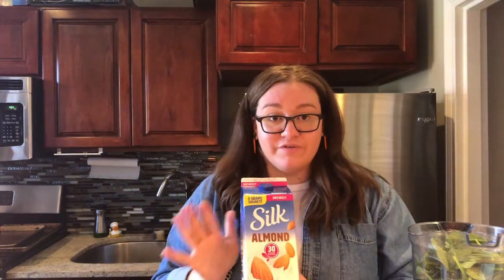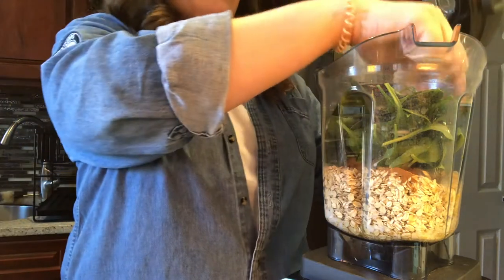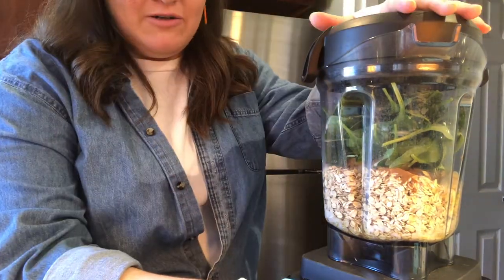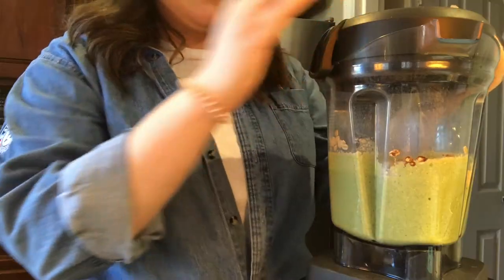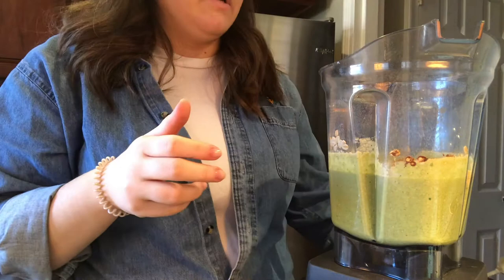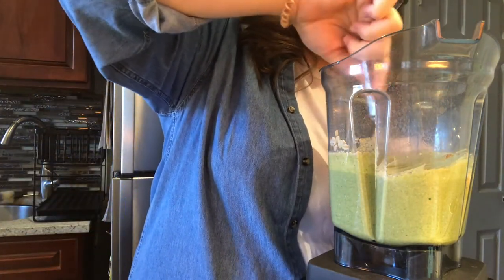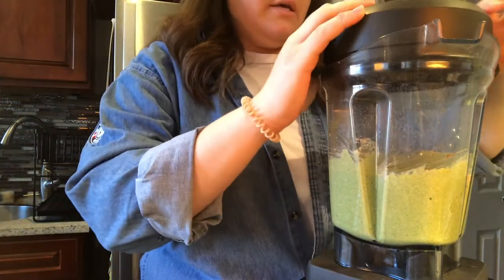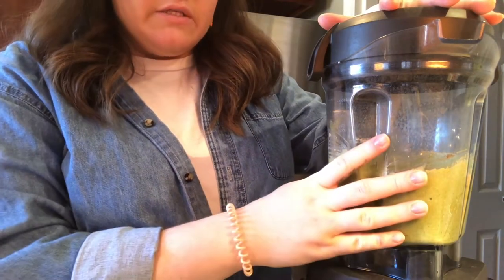Activity: Making Smoothie Muffins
Join me in making one of my all-time favorite breakfast items - Smoothie Muffins.  These muffins are a great way to sneak more veggies into your diet, and make a quick and easy breakfast or a filling snack.